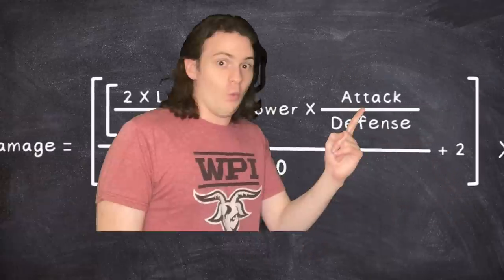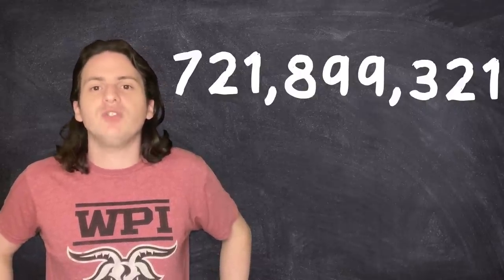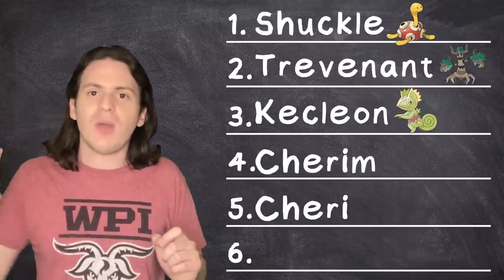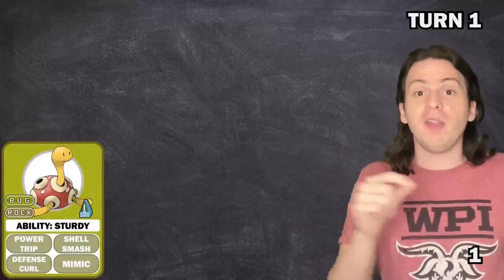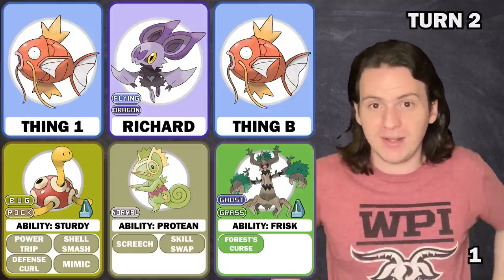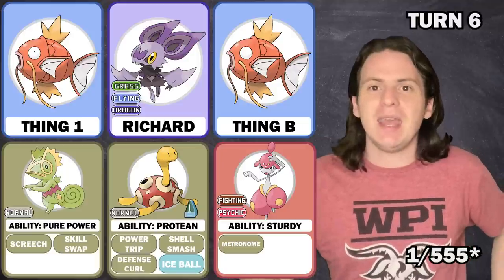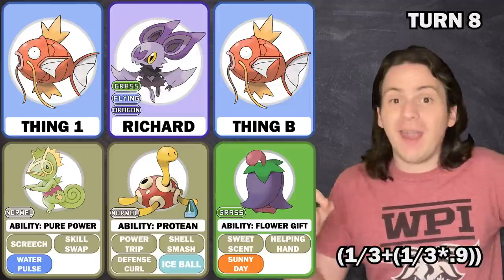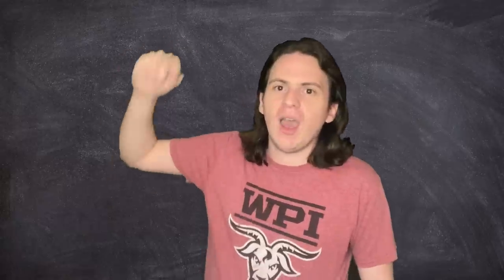How to deal the MOST POSSIBLE Damage in Pokemon!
In today's video, I outline exactly how you can deal over 700 million damage in a single attack in pokemon!

Here's a link to the original Reddit thread by Mx_Toniy_4869 that inspired this video